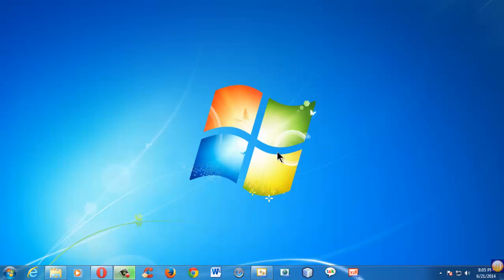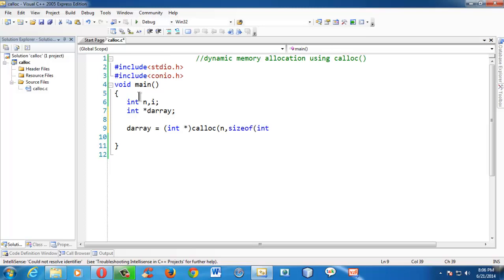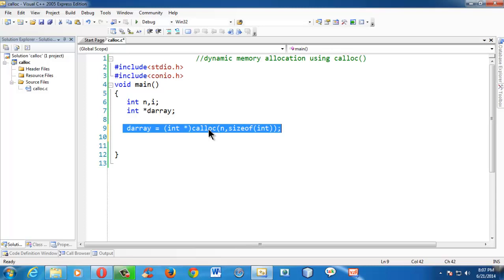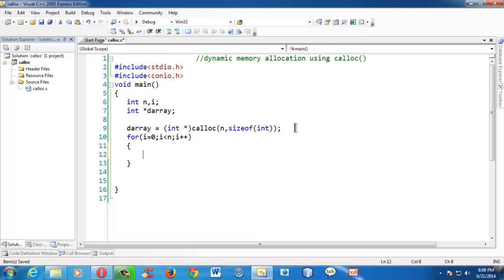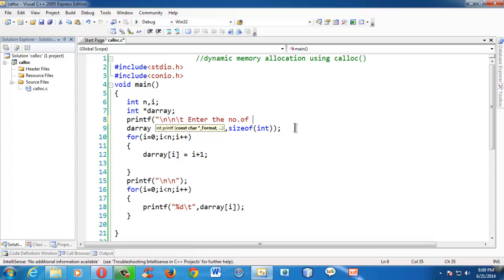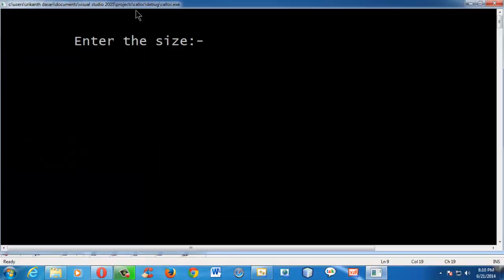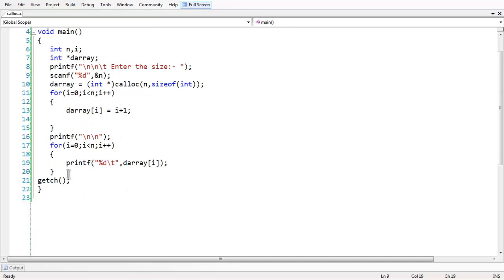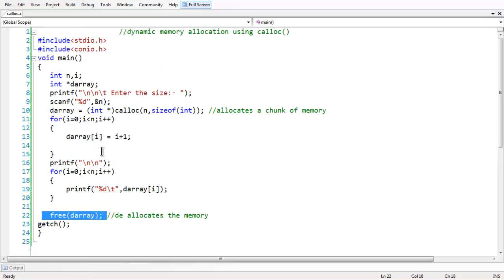48.Dynamic Memory Allocation in C Part - 2 (calloc ( ) )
screen cast discusses about the dynamic memory allocation in c using calloc( ) and free( )